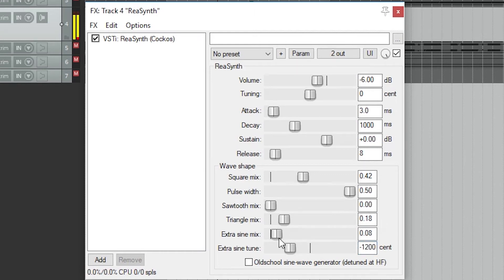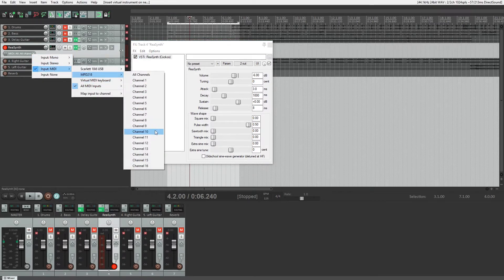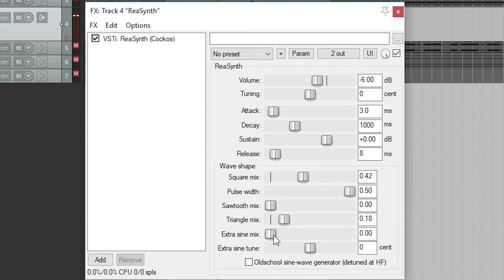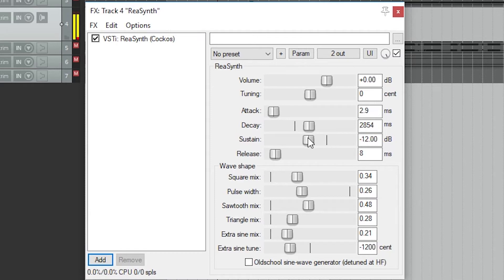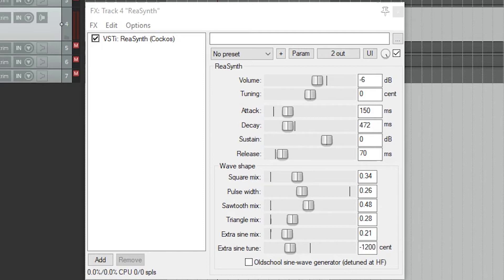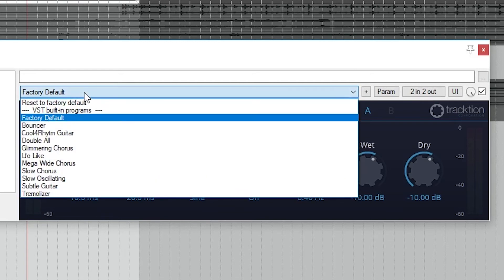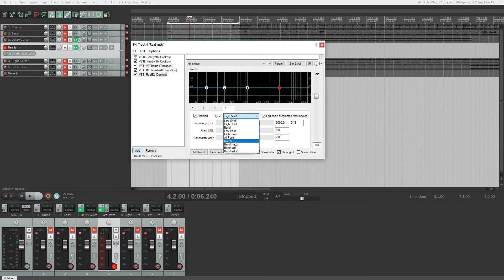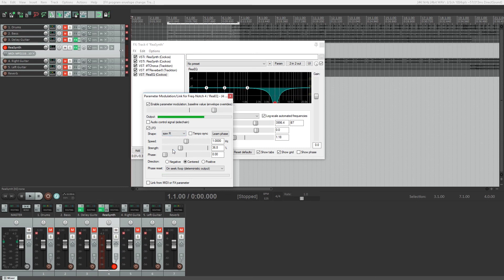Reaper DAW Tutorial (Part 8) – ReaSynth Synthesizer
Akai MPD218

Reaper is an inexpensive digital audio workstation that’s perfect for the home recording studio. In this series, we cover Reaper from first installation and setup, all the way to exporting a final audio project.

In Part 8 of this series, we cover how to use the ReaSynth synthesizer as a virtual instrument. This is a basic wave generator, but we can get an interesting sound by laying the wave generators, adding various effects, and automating changes with an LFO.